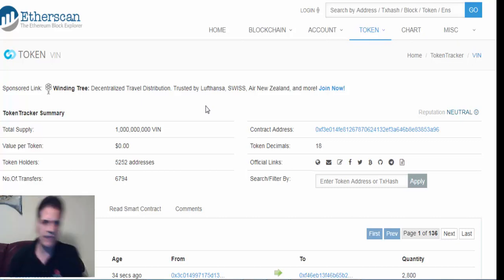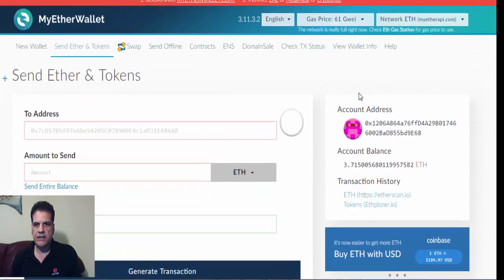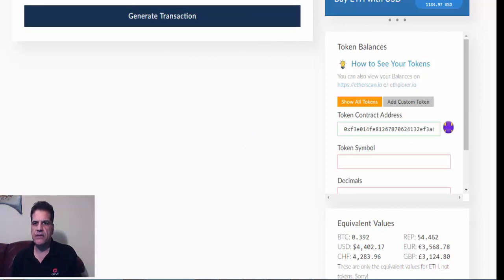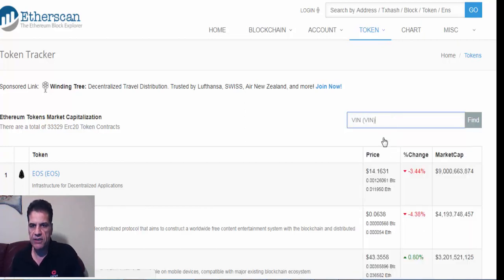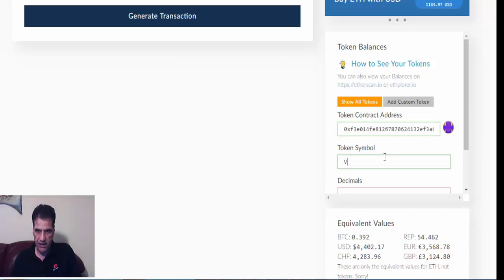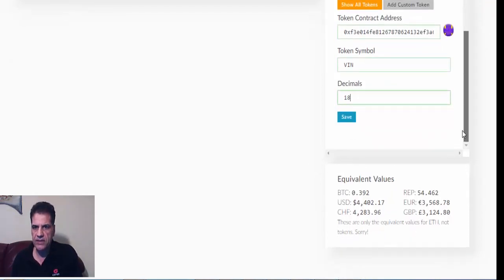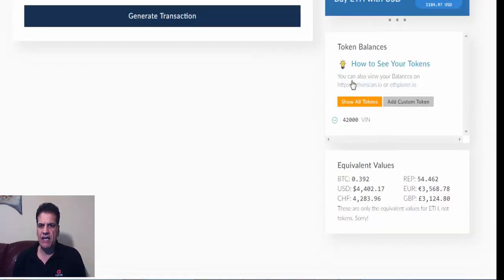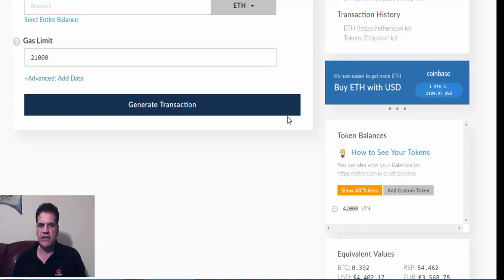Instruction how to add new tokens to your MyETH Wallet